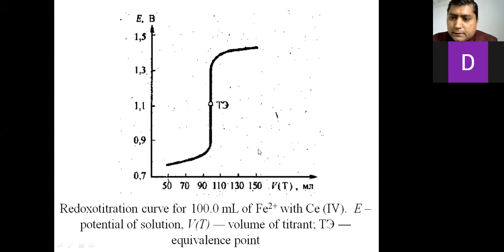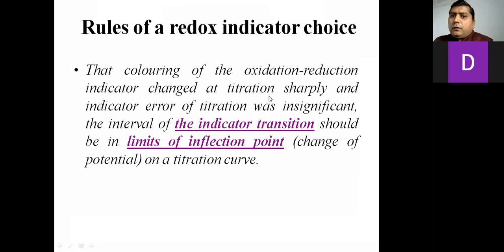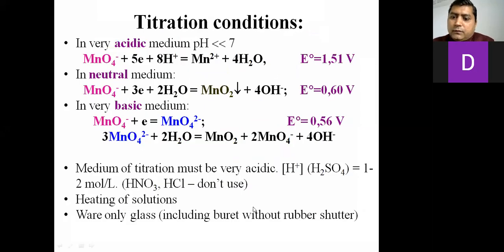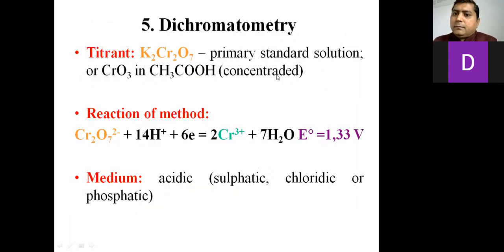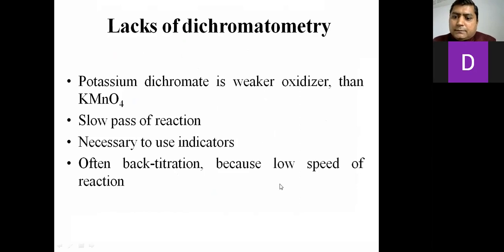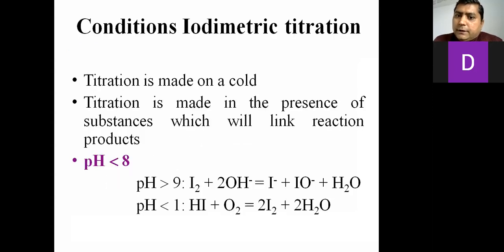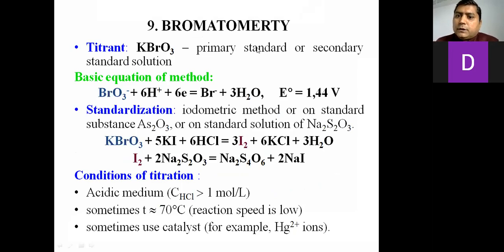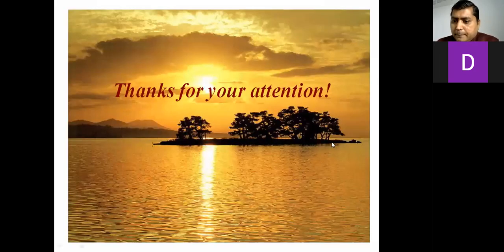Redox Titrations 2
Pharmaceutical Analysis-I
Redox Titrations